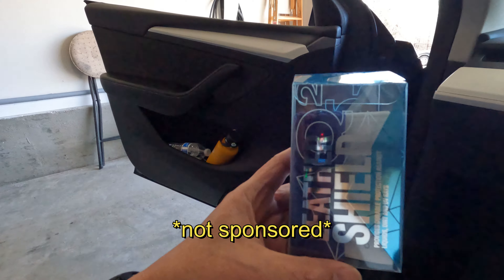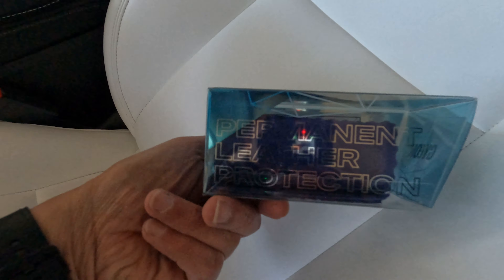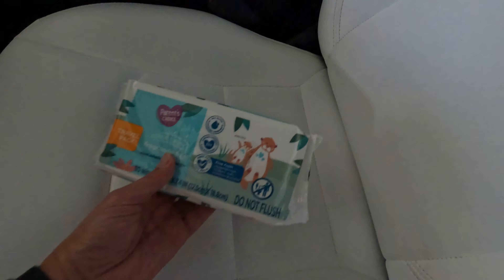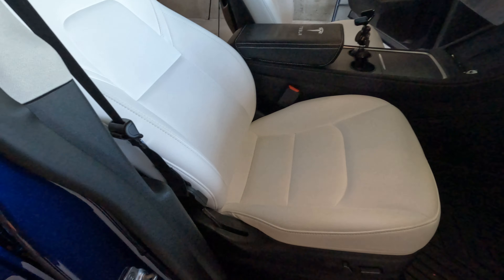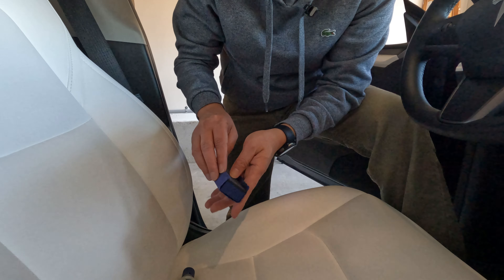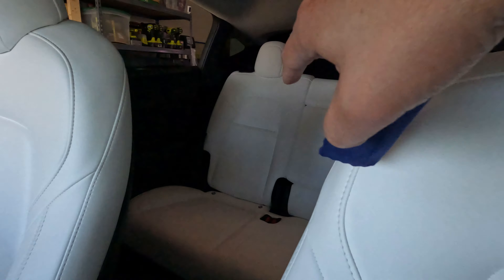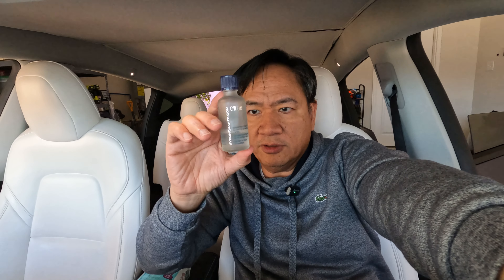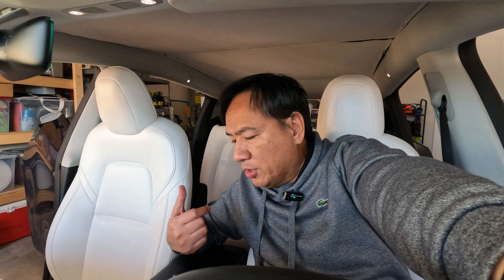Tesla White Seats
This is how I maintained my 1 year old Tesla white seat.